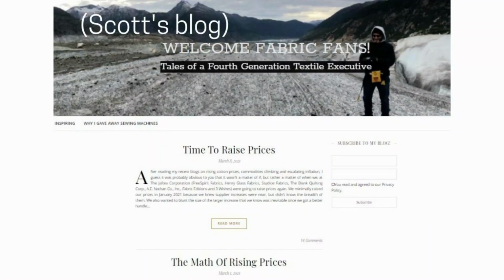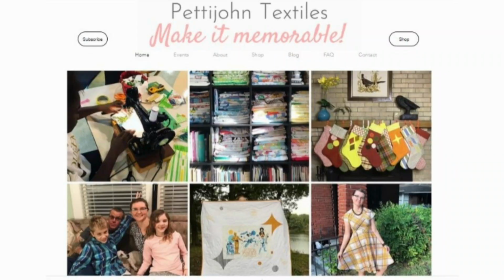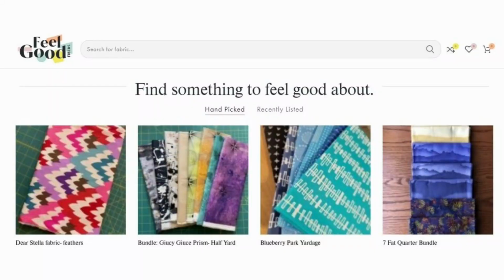Why fabric prices are going up in 2021, and where to buy fabric on a budget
Do you ever wonder why cotton quilting fabric costs so much? In this video, I explain some of the factors that impact the price of fabric. You can also find some suggestions for places to find quilting supplies when you are on a budget.